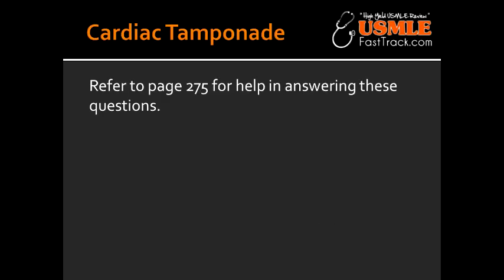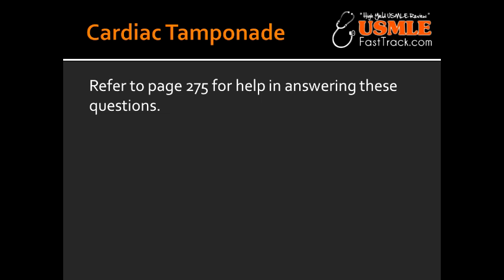Cardiac Tamponade & Pulsus Paradoxus